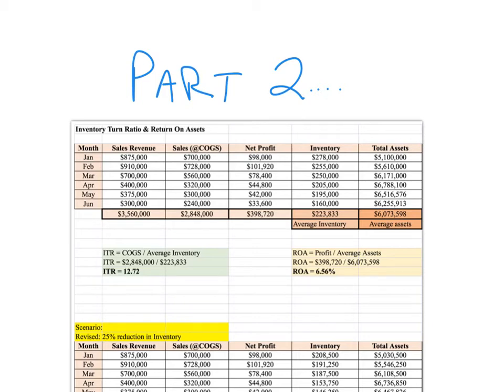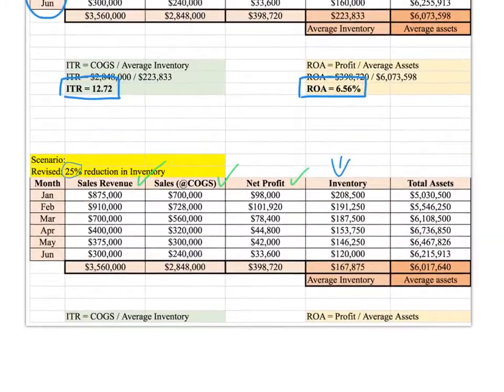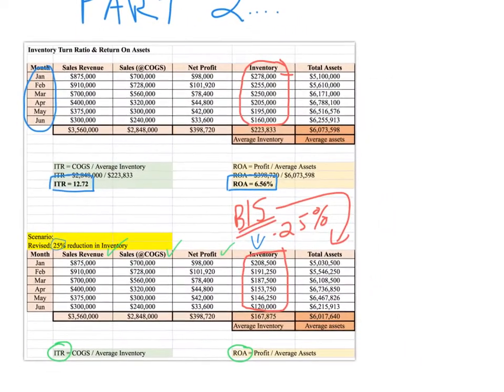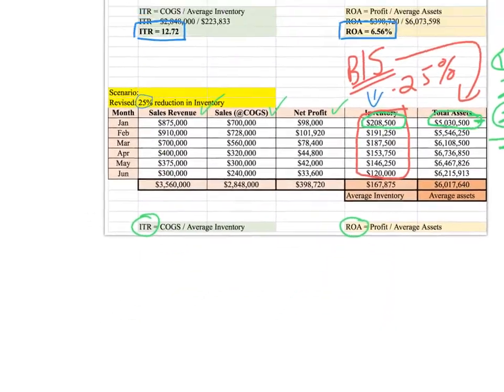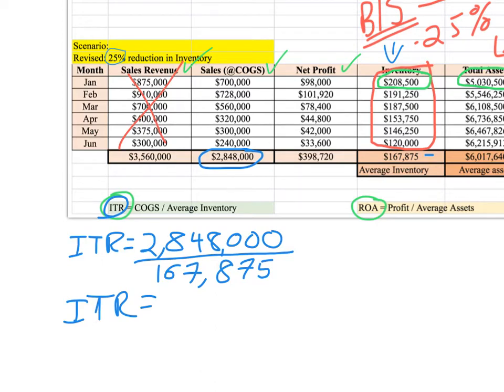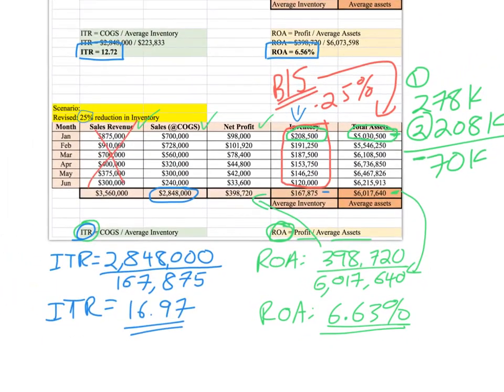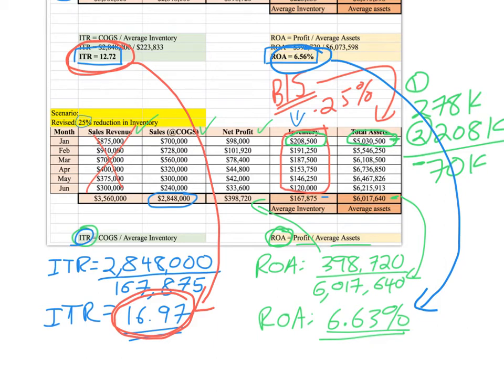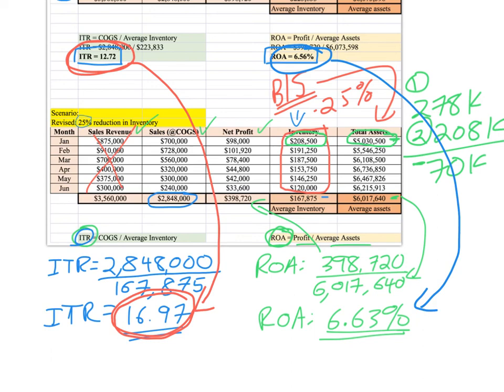Part 2 - How Changes in Inventory Impact Inventory Turnover Ratio (ITR) and Return on Assets (ROA)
This is the second video explaining how inventory levels impact ITR and ROA (positively or negatively).